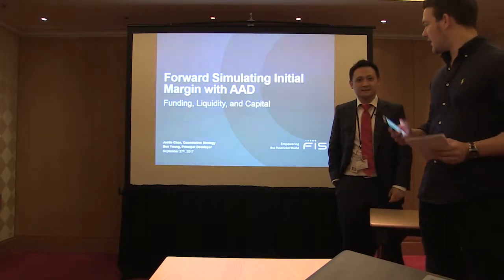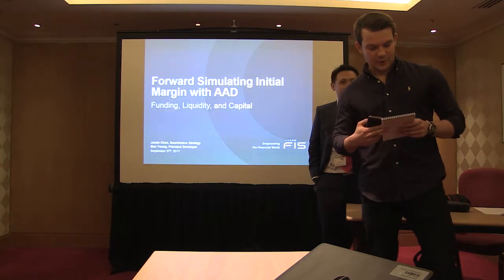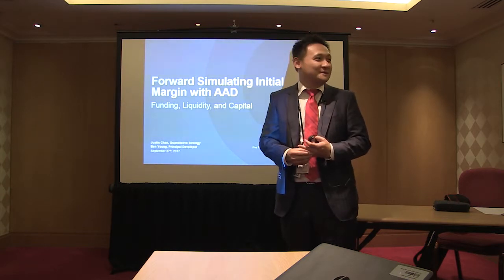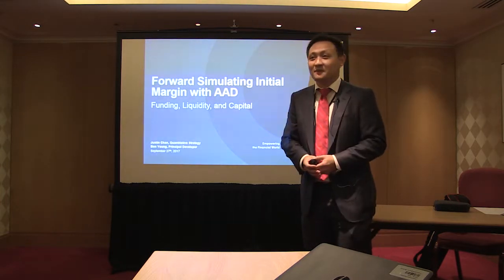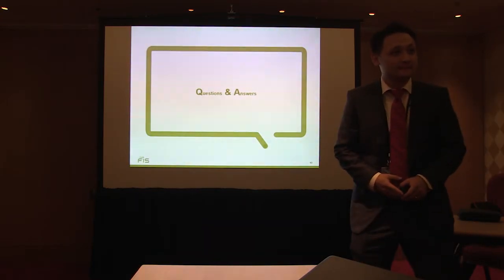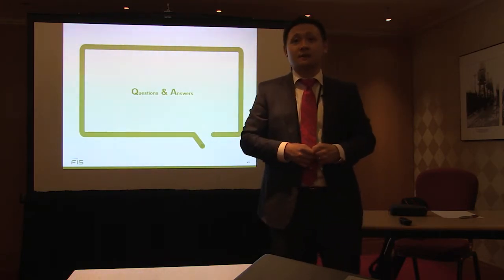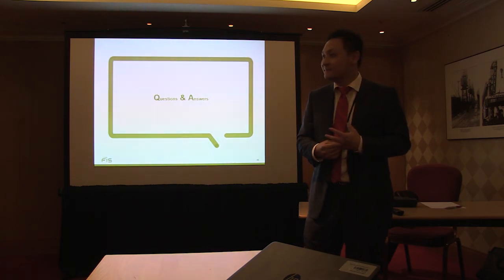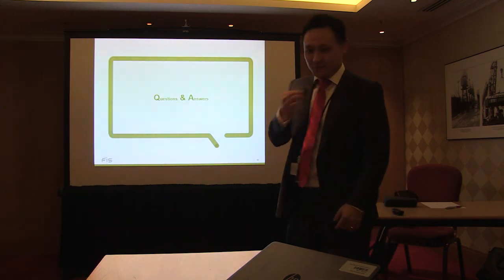Thalesians Seminar (Canary Wharf) — Justin Chan — Forward Simulating Initial Margin with AAD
FULL TITLE

Forward Simulating Initial Margin with AAD: Funding, Liquidity, and Capital

Wednesday 27th June 2017 (Lecture: 7:30 p.m.)

VENUE

Marriot Hotel, Canary Wharf London, UK.

ABSTRACT

As bilateral initial margin is phasing into the market over the next few years, and it is estimated to exceed $300B globally, effective management and simulation of initial margin will be key in many aspects of managing funding, liquidity, and capital. We will explore where some of the quantitative challenges are, and how techniques such as adjoint algorithmic differentiation (AAD) can help:

• The key role of initial margin in funding, liquidity, and capital management

• Employing algorithmic differentiation to calculate forward portfolio sensitivities

• Simulating initial margins with AAD – bilateral and CCP initial margins

• Other related novel uses of algorithmic differentiation

SPEAKER

Justin Chan has over 8 years of experience in financial risk management and capital markets. Mr. Chan has a deep focus on quantitative modelling and financial engineering, and provides his quantitative expertise to FIS’s clients, as well as strategic steering to software development. Prior to FIS, Mr. Chan worked at Manulife Financial as a manager in corporate risk management.

Mr. Chan studied engineering science (BASc), and theoretical physics (MSc) at University of Toronto, where he also holds a Master of Mathematical Finance (MMF) degree.